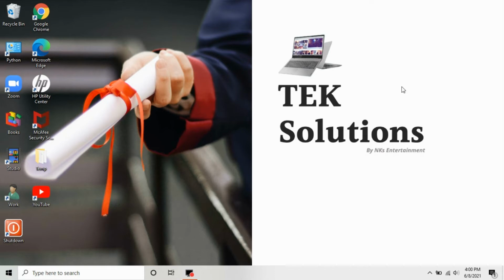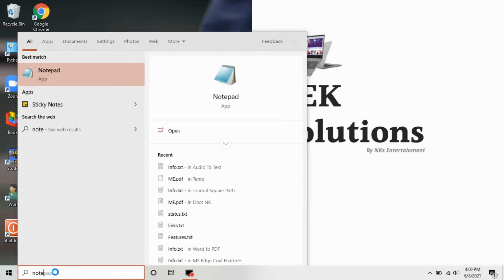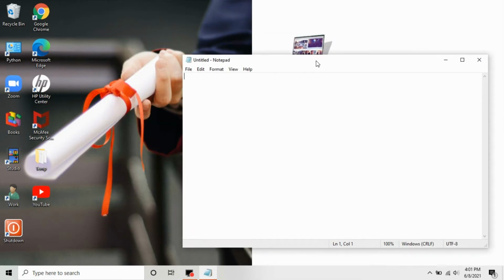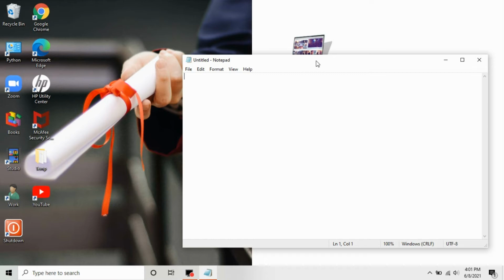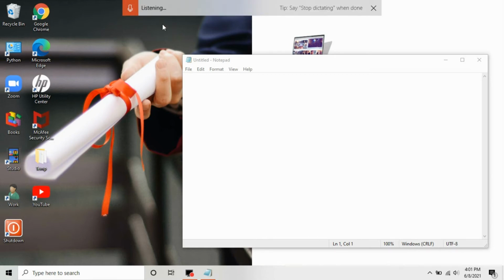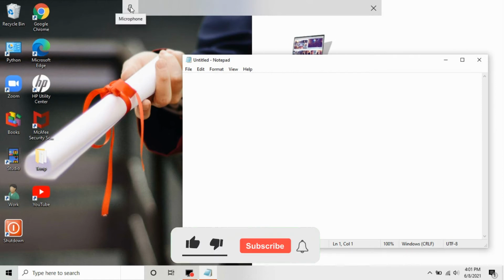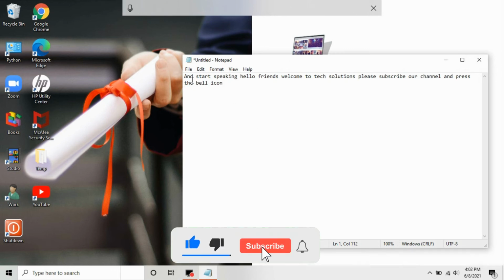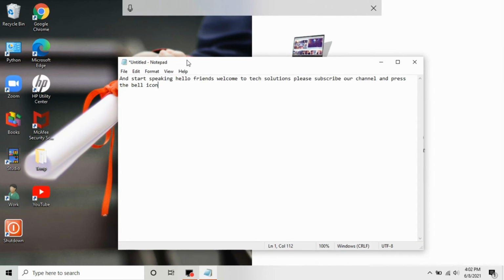Convert Audio to Text, Speech to Text Free. No external software Install Windows 10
Convert Audio to Text, Speech to Text Free no external program Windows 10

This video will explain How to convert your audio into a text without installing any external program on windows 10 to convert your audio in to text you can do it easily.
So use this free windows 10 program to convert your audio to text easily.